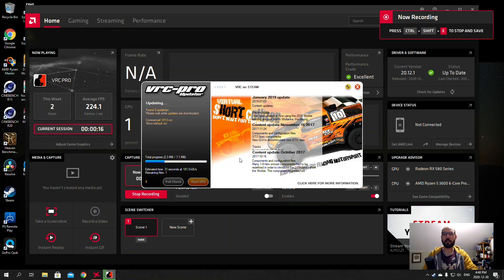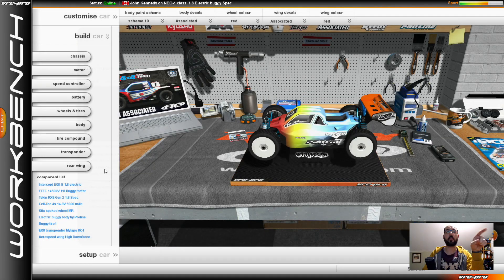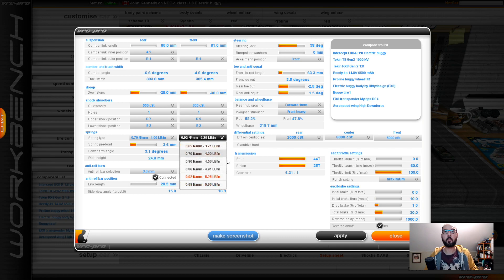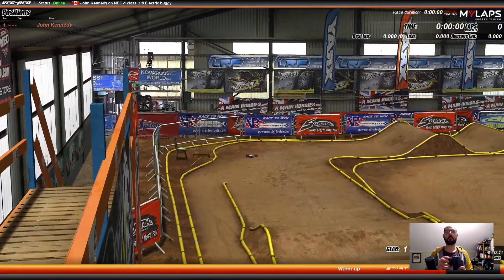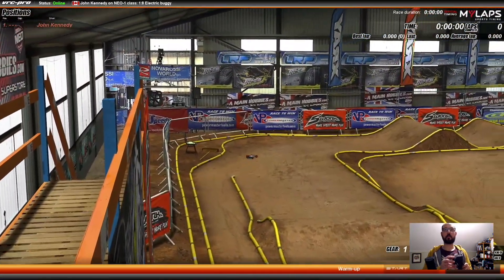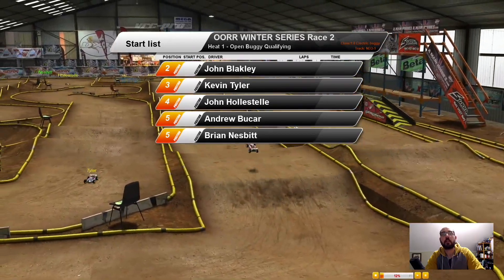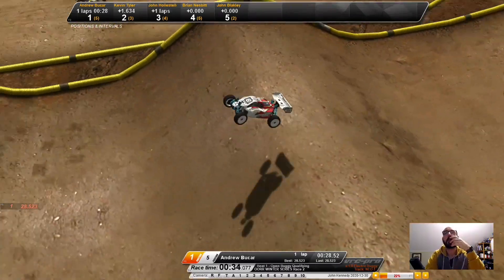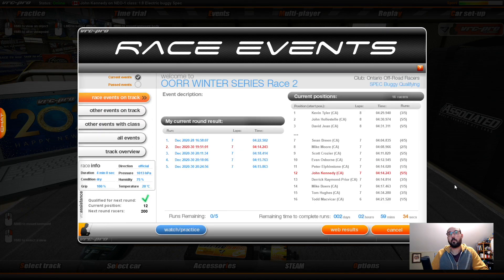VRC Pro NEO 1 MOD Buggy Qualifiers and Setups - Netcruzer RC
VRC Pro NEO 1 1/8 scale MOD Buggy Qualifiers for VRC Ontario Winter Series 2021
Trying to learn the track and find a good setup for MOD buggy in VRC Pro
NEW 4 channel Team Cheater VRC Pro USB adapter from Rob Wheeler (Canada) - Search on Facebook

Get a Tekno RC kit or RC Parts - USA UK CANADA